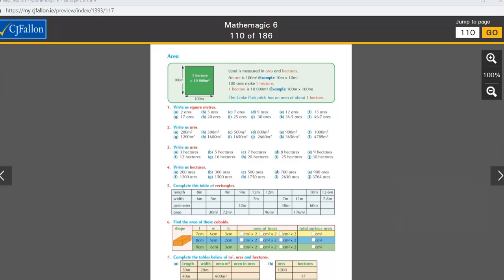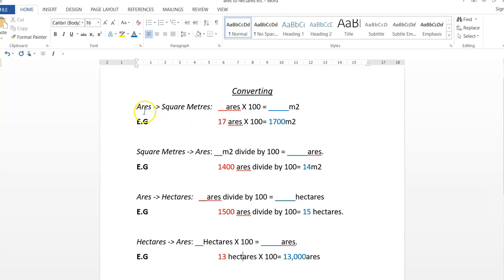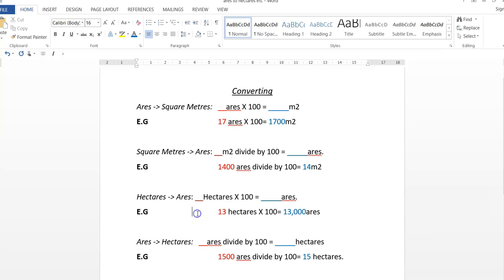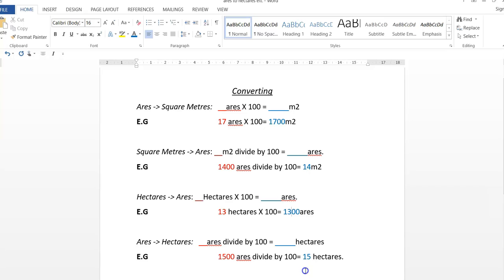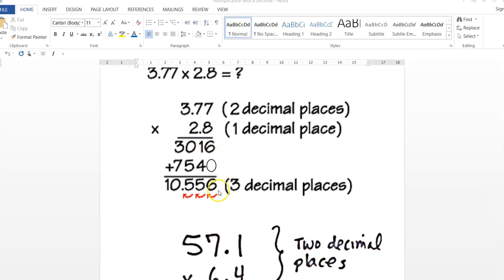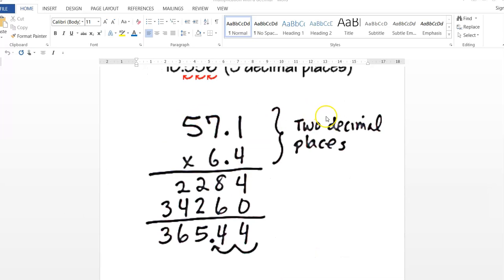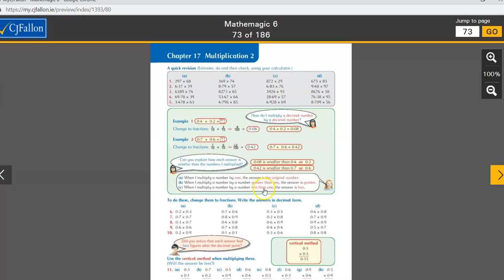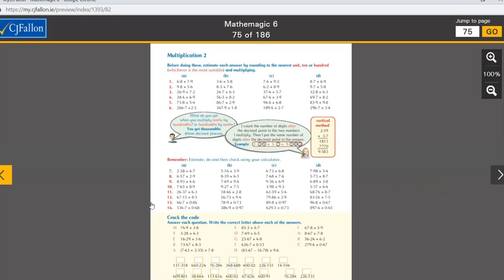Area and Long multiplication